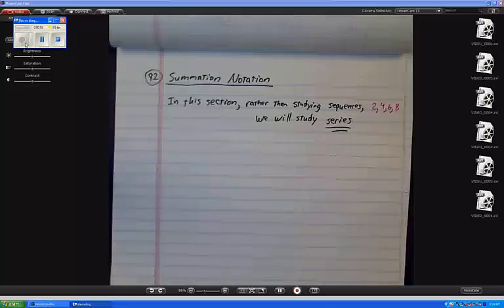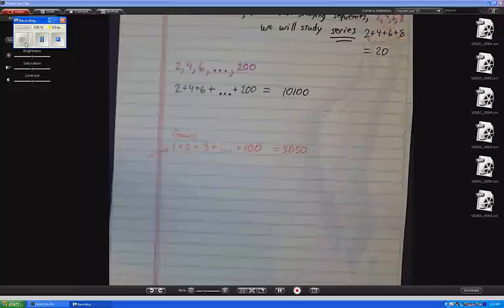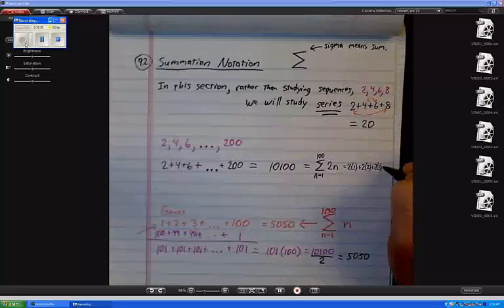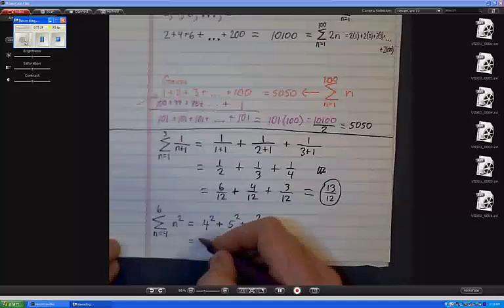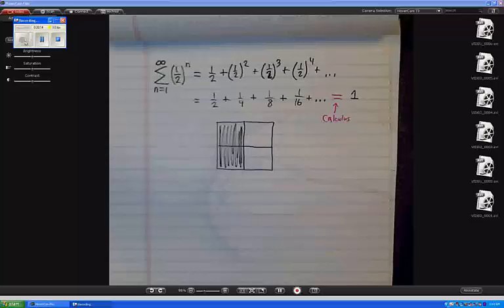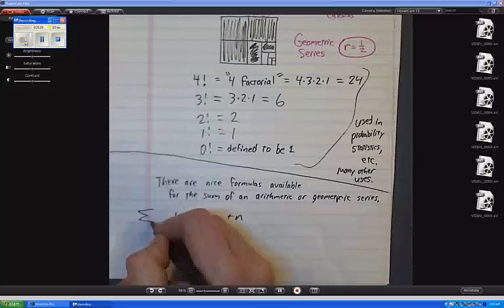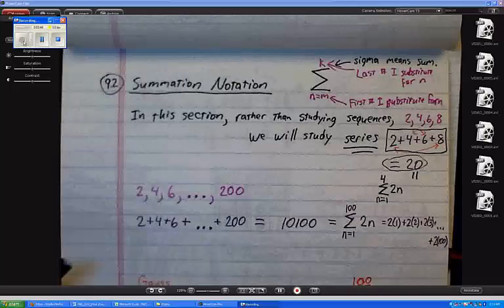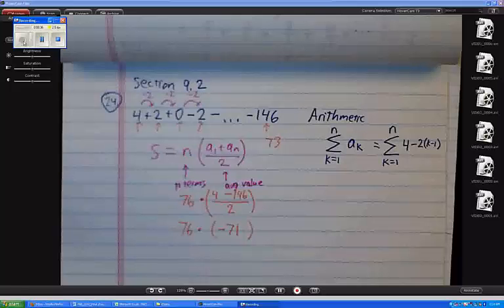Section 9 2 notes Problem 24 Summation Notation